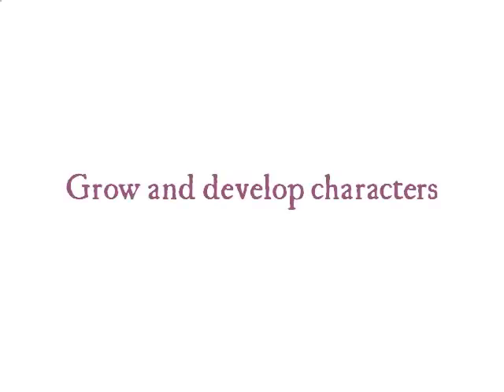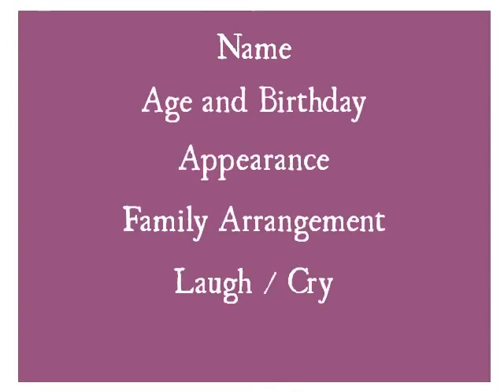Module 5 Character Building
Module 5 - Character Building.  How to write children's books by Jill Marshall